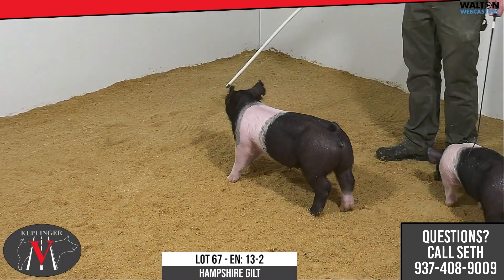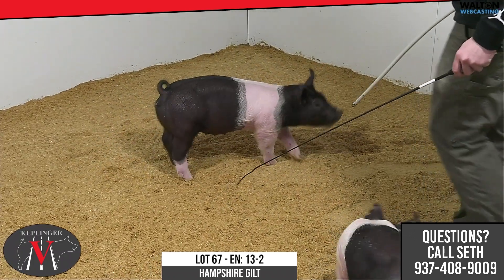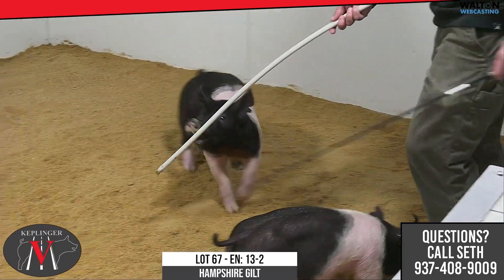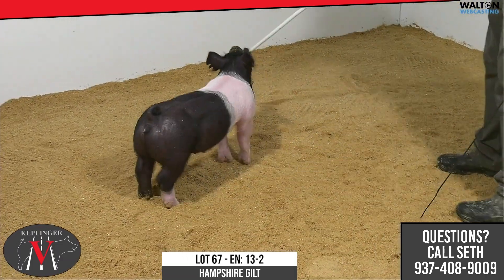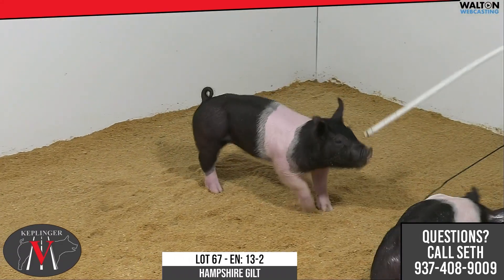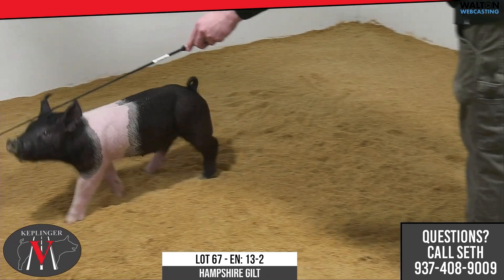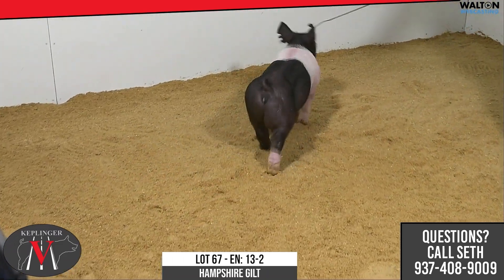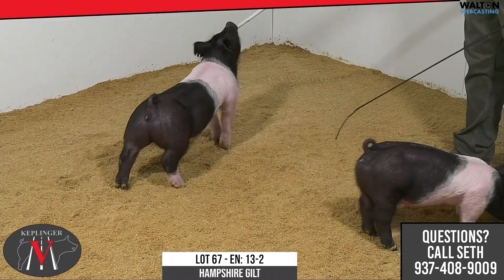EN 13 2 Keplinger Feb 20 Sale